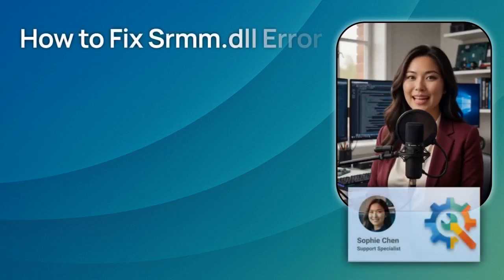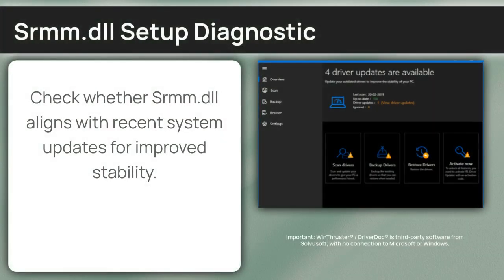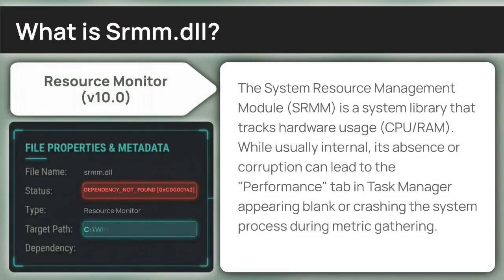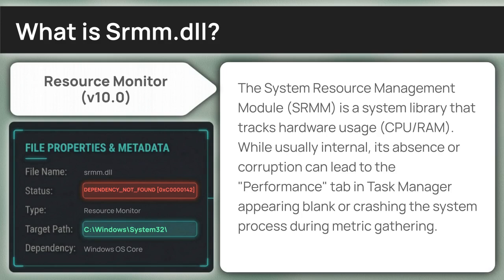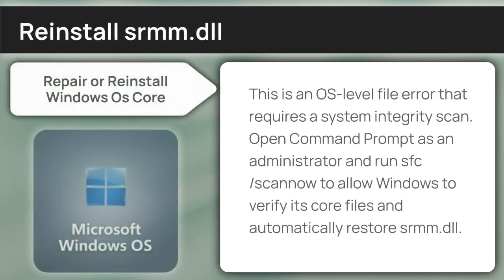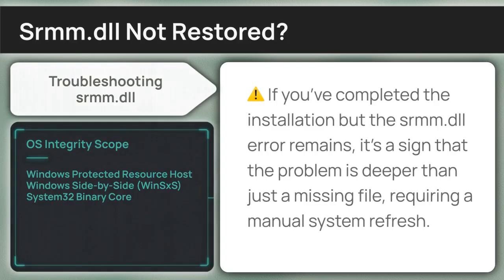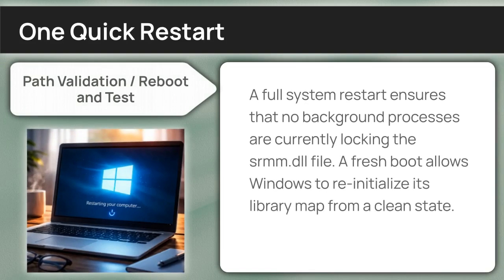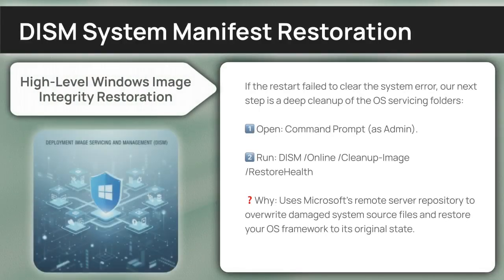How to Fix Srmm.dll Error [SOLVED]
Srmm.dll: Quick Tutorial to Resolve Loading Errors Due to Missing or Corrupt DLLs in Windows OS Core.

Why does fixing Srmm.dll often resolve the error? Addressing dependency issues tied to this DLL can often clear the problem entirely.

What is Srmm.dll? The System Resource Management Module (SRMM) is a system library that tracks hardware usage (CPU/RAM). While usually internal, its absence or corruption can lead to the "Performance" tab in Task Manager appearing blank or crashing the system process during metric gathering.

Srmm.dll is identified as a System Diagnostic Library DLL that interacts with Windows OS Core via the Resource Monitor interface. I’ll demonstrate typical troubleshooting procedures used for these errors.

▶ Video outline:

- Resetting settings related to srmm.dll
- Get facts about the srmm.dll file

Timestamps:

00:00 - srmm.dll Error Fix Without Downloading DLL Files
00:19 - What Is srmm.dll and Why Do Errors Happen
00:43 - How to Fix srmm.dll by Reinstalling It
01:04 - Restart Your PC to Apply DLL Fix
01:22 - Fix srmm.dll Error Using DISM System Repair
02:01 - Avoid Harmful DLL Files When Fixing srmm.dll